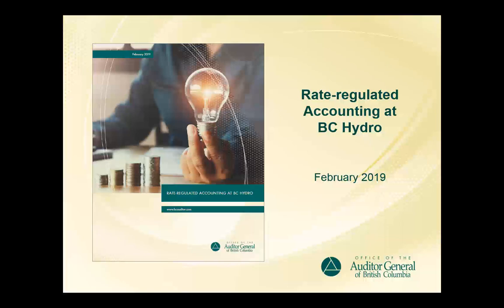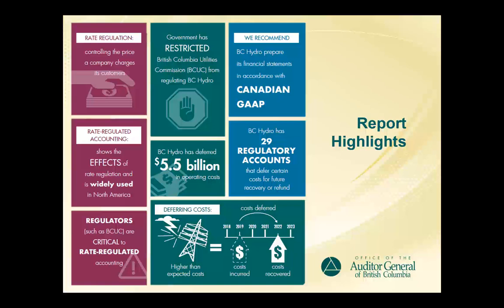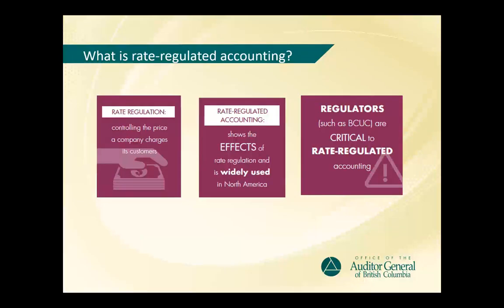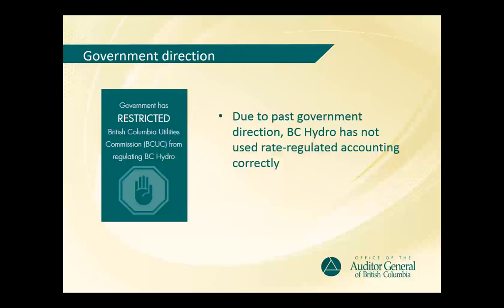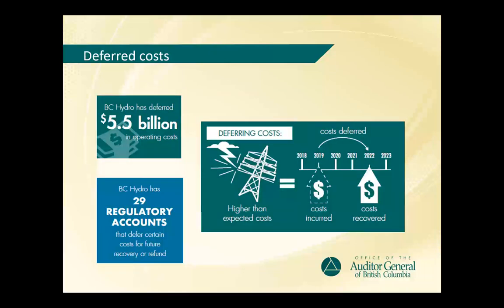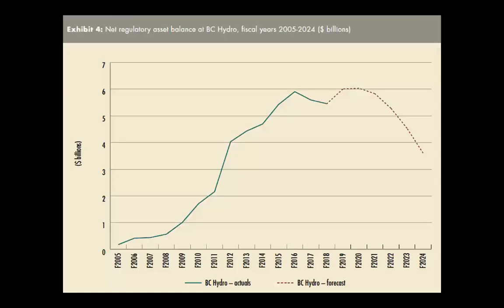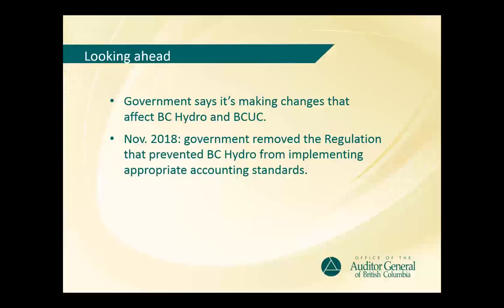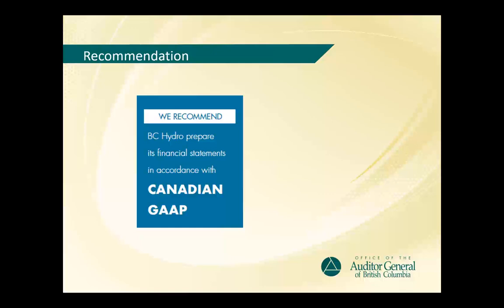Rate-regulated Accouting at BC Hydro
In this information report we explain rate-regulated accounting, both in general, and how it has been applied at BC Hydro.